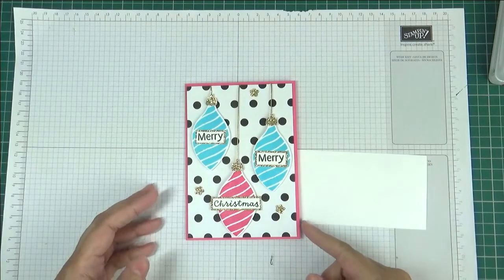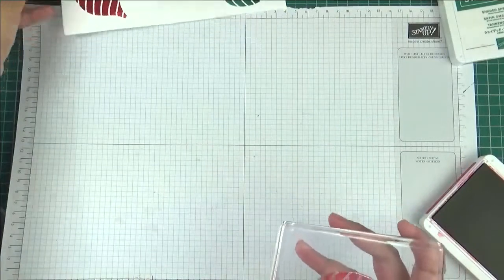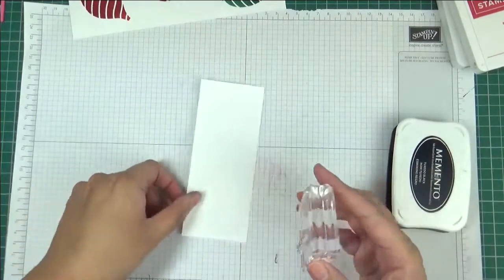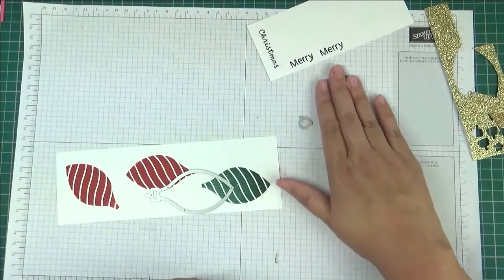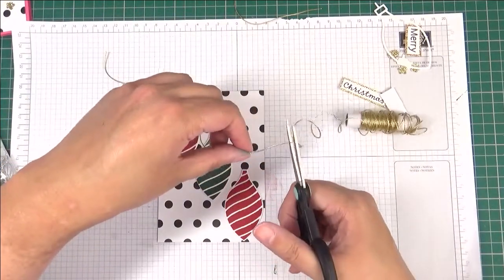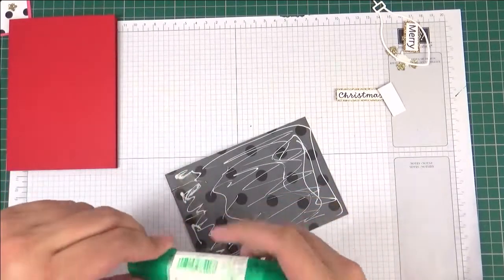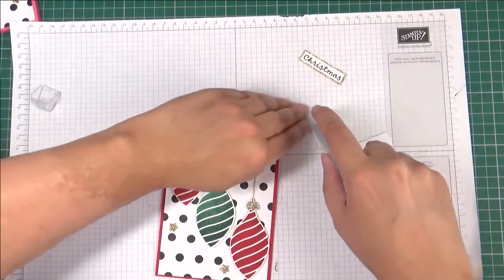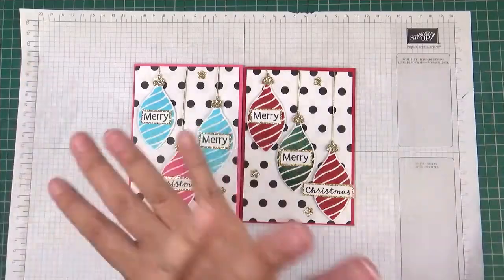Make this Easy Bauble Bauble Christmas Card - Spruced Up - Stampin' Up!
Supplies
• Black & White Designs 12" X 12" (30.5 X 30.5 Cm) Designer Series Paper [159861] £11.25
• Glimmer 12" X 12" (30.5 X 30.5 Cm) Specialty Paper [159537] £9.50